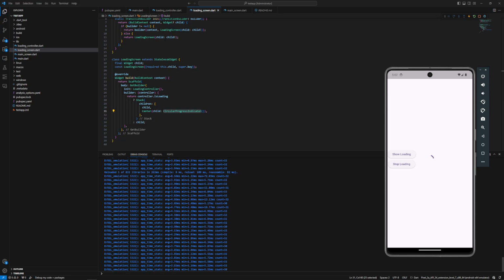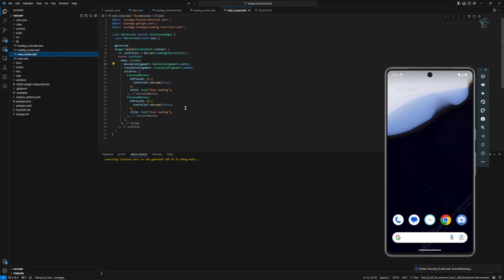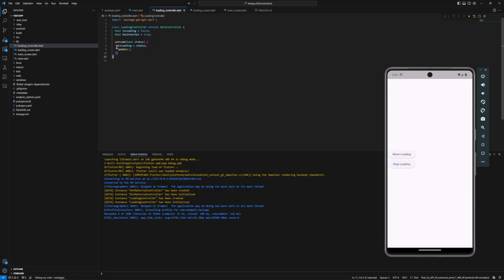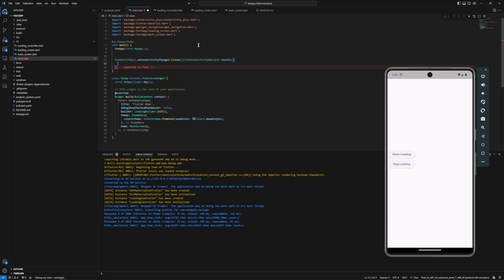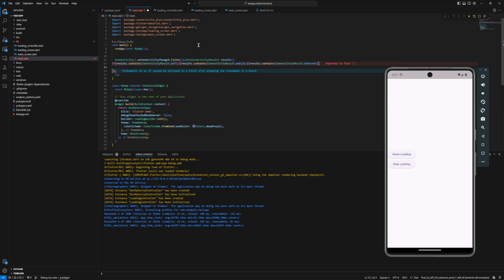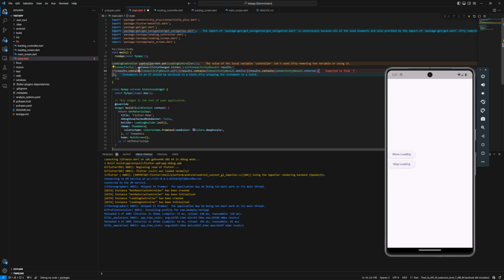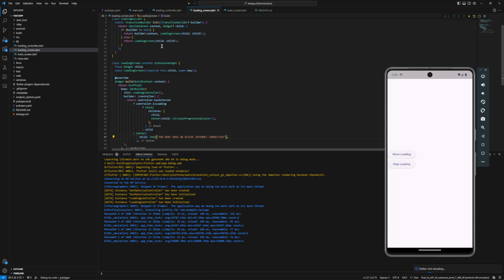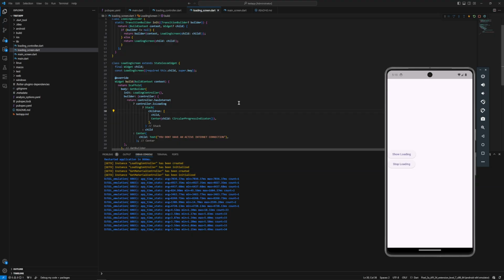Flutter Internet Connectivity Check | FLUTTER 2025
In this Flutter tutorial, I’ll show you how to check internet connectivity in your Flutter app and handle online/offline states the right way.

You’ll learn:
• How to detect when the device is online or offline in Flutter
• Using the connectivity_plus package for reliable results
• Showing custom messages when there’s no internet
• Best practices for managing user experience in offline mode

By the end of this video, you’ll be able to make your Flutter apps more reliable and user-friendly.